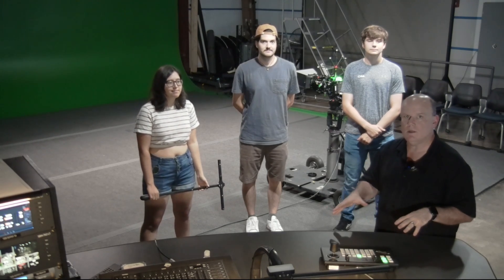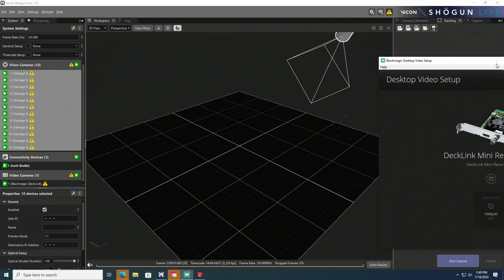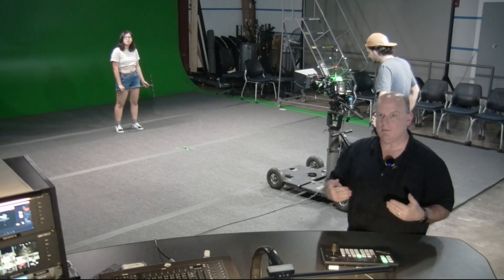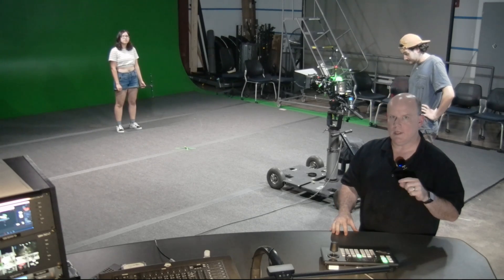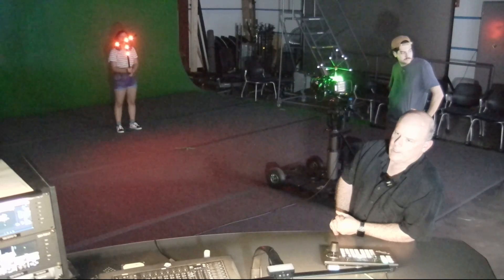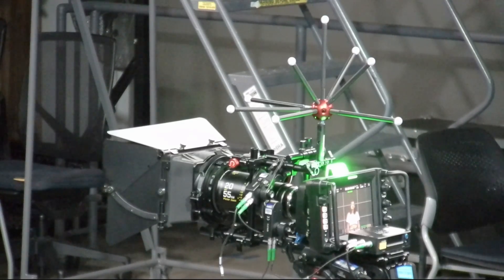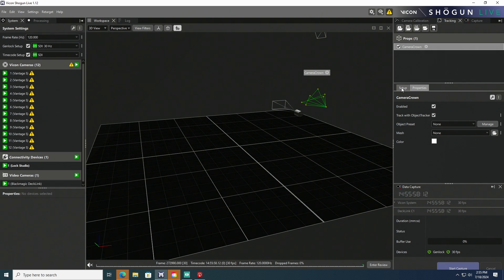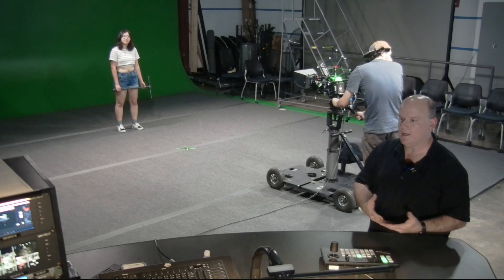Virtual Production Camera Calibration with Vicon Shogun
In this video, I partner with some of my students, John, Kai and Jazmin, to demonstrate how to calibrate a Blackmagic Studio 4k G2 Video camera to be tracked by Vicon Shogun for use in Virtual Production applications in Unreal Engine. This process allows for precise calculation of the camera's nodal point and lens distortion relative to the tracking crown position.

A second video is now available that shows how we set up our lens encoder and use all this data via LiveLink in Unreal Engine. Here’s a link to that second video:
LiveLink Camera Tracking in Unreal Engine with Vicon and DCS

Special thanks to Jazmin, John and Kai for their help with this video.
Here are links to their profiles on LinkedIn in case you'd like to connect with them professionally in relation to their mocap/virtual production/unreal engine skillsets. :-)